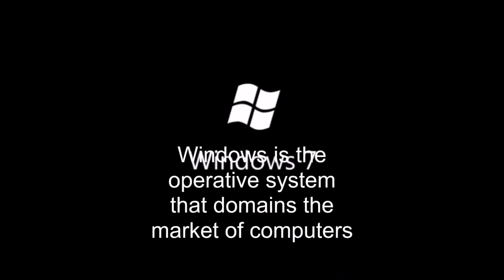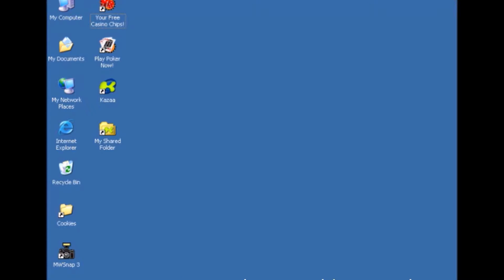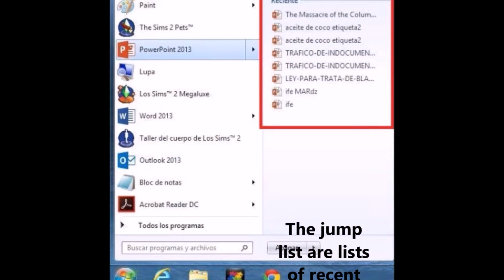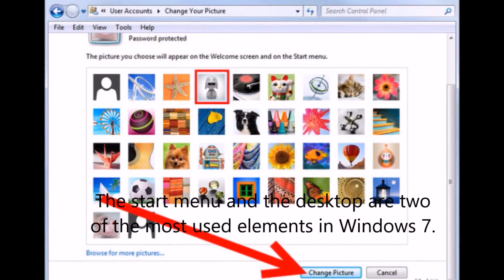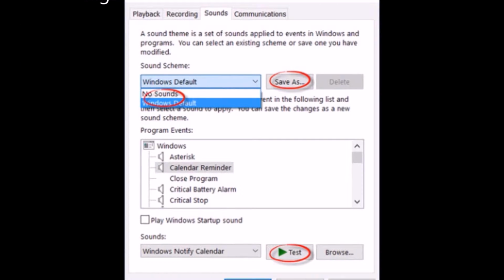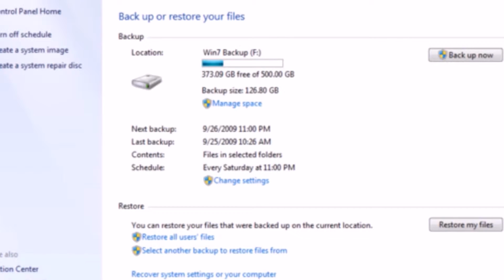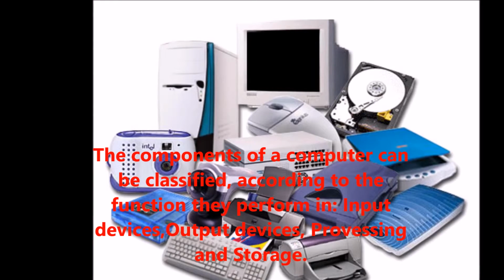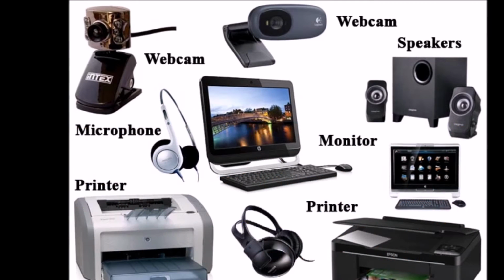tic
proyecto de tic